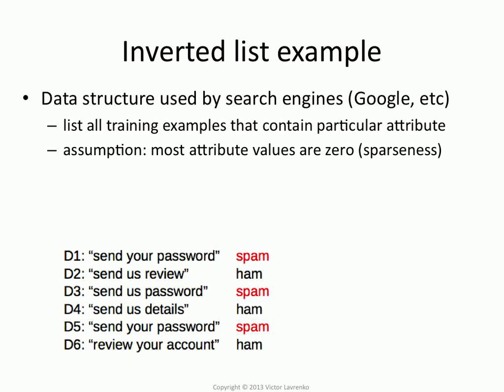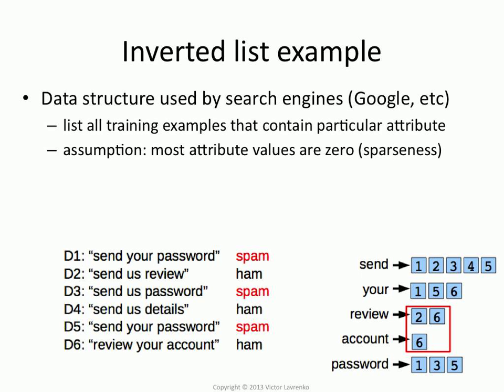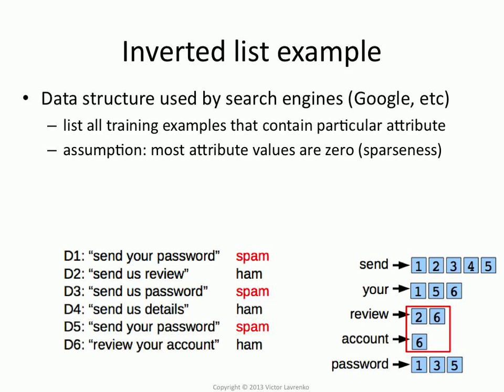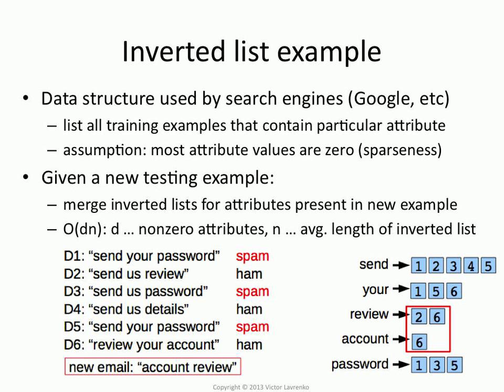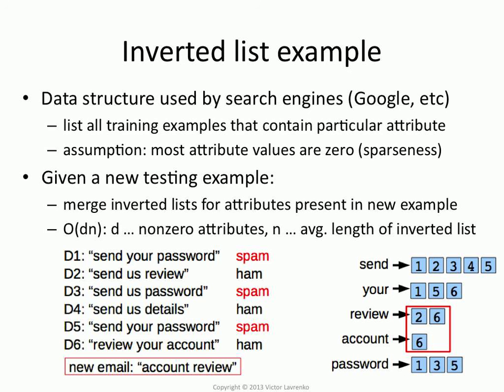k-NN 9: inverted index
Inverted index is a data structure appropriate for high-dimensional discrete data. It allows us to find nearest neighbours faster by using than direct comparisons. It is an exact technique (not approximate), but only works for highly-sparse discrete attributes (e.g. text)